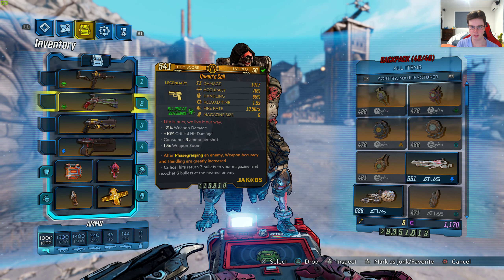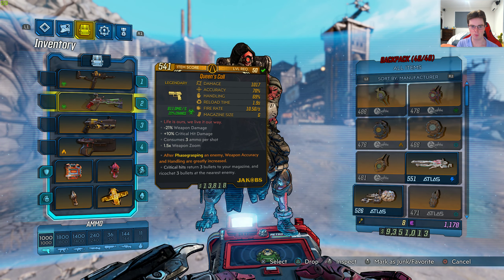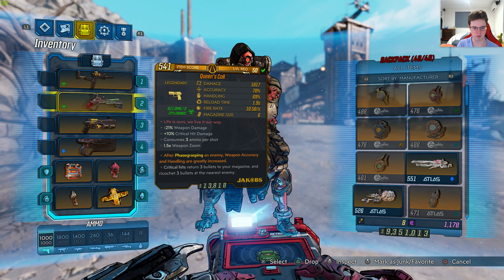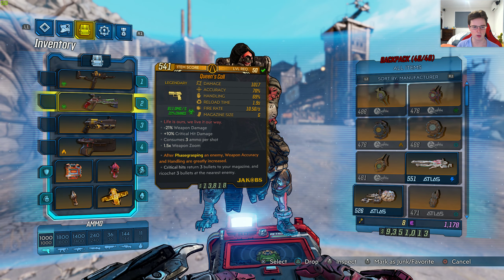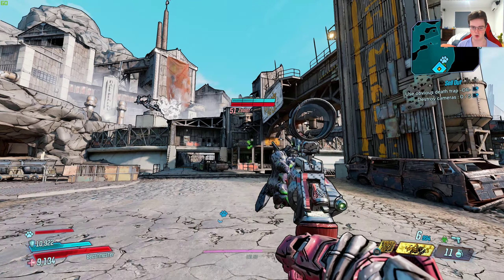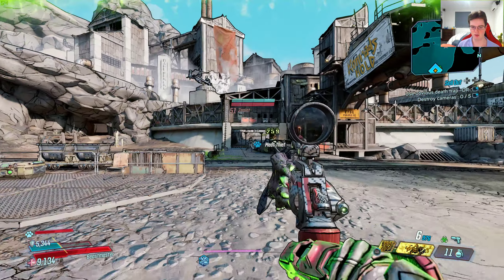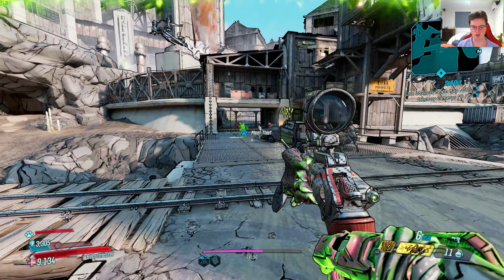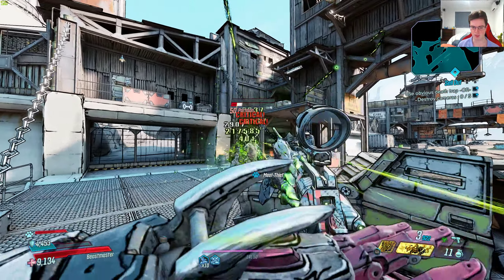Borderlands 3 - Level 50 Legendary Queen's Call Weapon In Action + First Impressions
Here are my first impressions on the Queen's Call weapon.

Case: Cosmos c700m
Fan: Noctua NH-D15
Ram: Corsair Vengeance LPX x2 8GB DDR4 @ 3000MHz
CPU: Intel CPU i9 9900k @ 5.0GHz
Graphics Card: MSI GTX 980 4GB
HDD: 2x 2TB Western Digital Caviar Black
SSD: Samsung 970 PRO M.2 NVMe SSD 512GB
OS: Windows 10 Pro 64bit
Optical Driver: Pioneer BDR 209DBK 16x Writer Black
Motherboard: ASUS ROG Maximus XI Extreme Motherboard
Power Supply: Corsair HX 850i (Platinum Power)

Mouse: Logitech G700
Keyboard: Logitech K800
Monitor: 2x Dell U2515H 2560x1440p
Gamepad: Logitech wireless gamepad F710
Speakers: Logitech Speaker System Z623
Headset: Kingston HyperX Cloud II
Camera: Logitech c920
Microphone: Audio Technica 2035 @192Khz
Yamaha: MG10-XU Audio Mixer
Screen Capture Software: Nvidia Geforce Shadow Play

CPU: Intel CPU i7 980x @ 3.33GHz
Power Supply: Corsair AX 760i (Platinum Power)
Motherboard: Asus Maximus III 1366
Fan: Noctua NH-U14s
Ram: G.Skill RipJaw 3x 4GB DDR3 @ 1600MHz
Case: NZXT Phantom 820
OS: Windows 7 Ultimate
SSD: Samsung 840 pro 256GB
HDD: 1X 4TB Western Digital Caviar Black